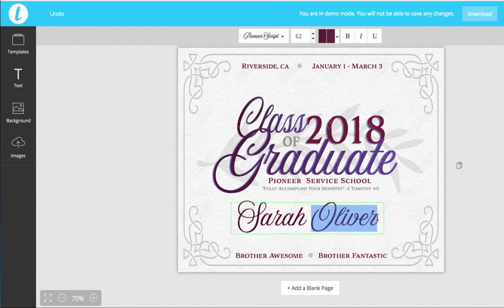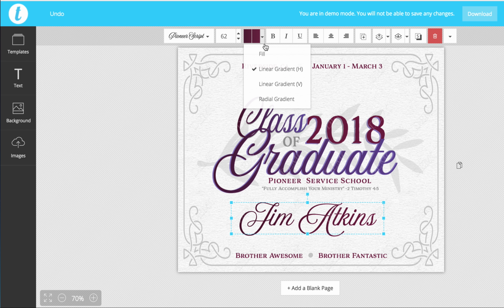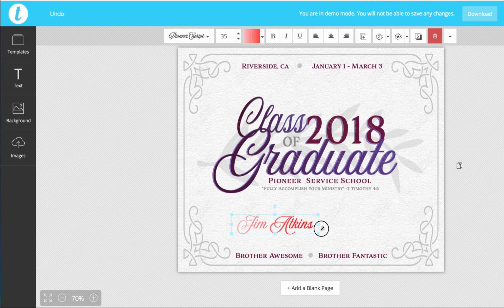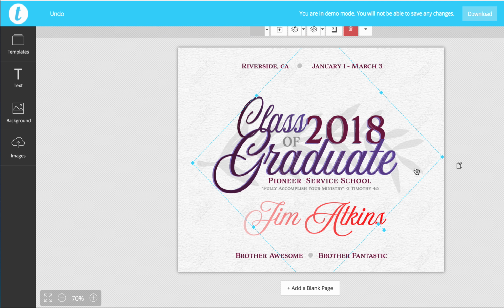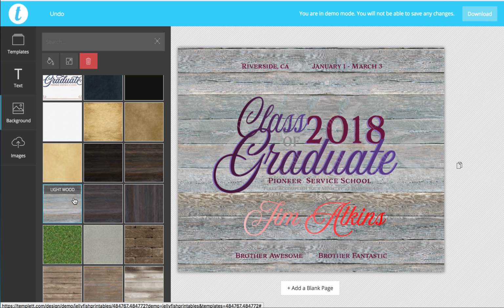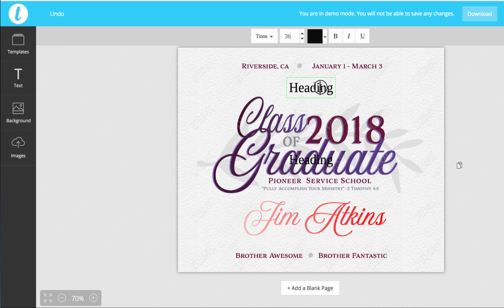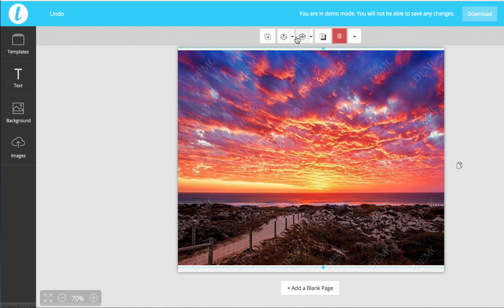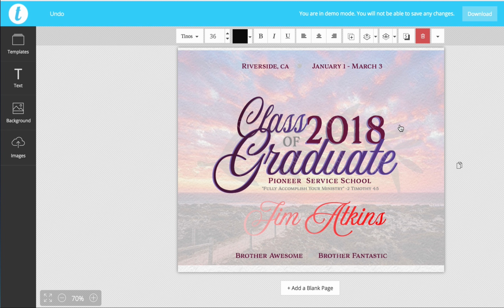pioneer certificate video